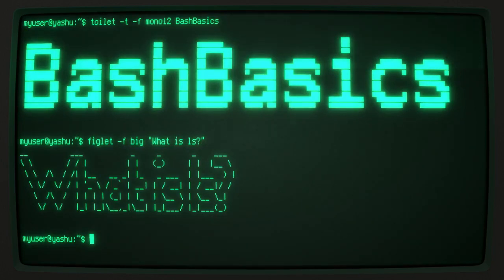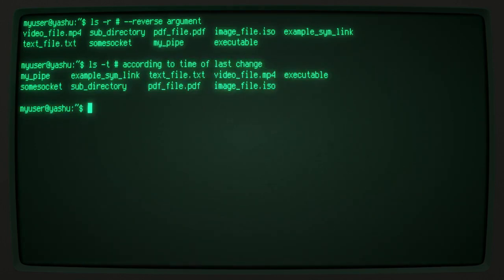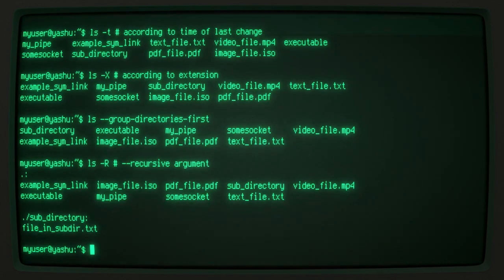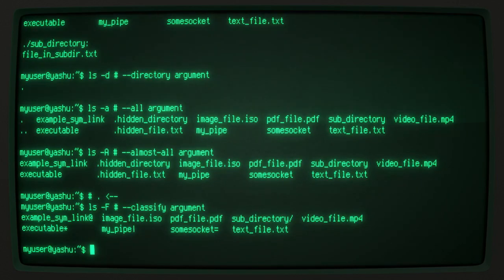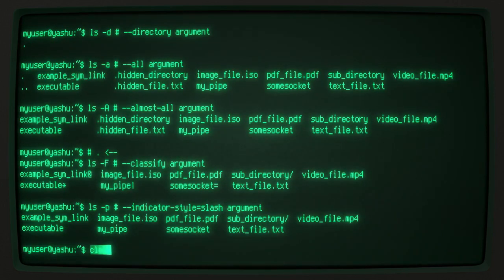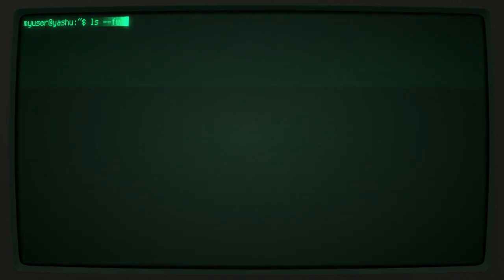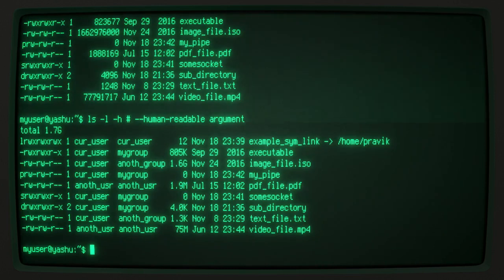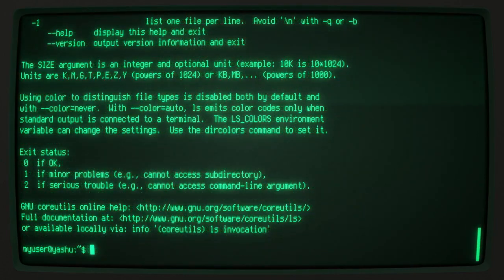BashBasics: What is LS? (Linux commands explained)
A simple tutorial where I go over the list command in the Linux/Unix shell.

Hopefully, i can turn this into a consistent series.

This was created for the WhyIUseLinux project, started by the Linux Gamer

Please excuse the poor recoding quality. I'm new to this whole "u-toob" thing

Most of my information has been sourced from the ls man pages.